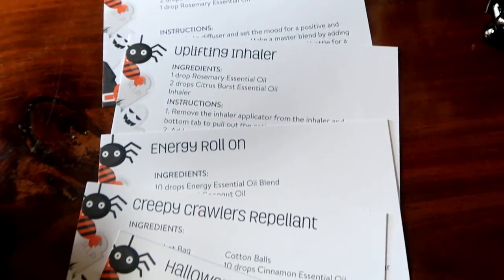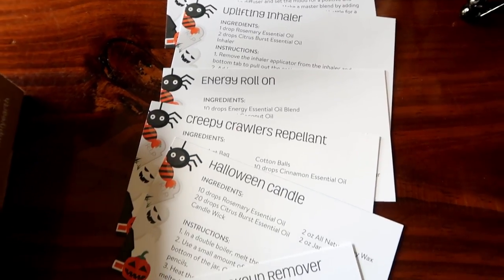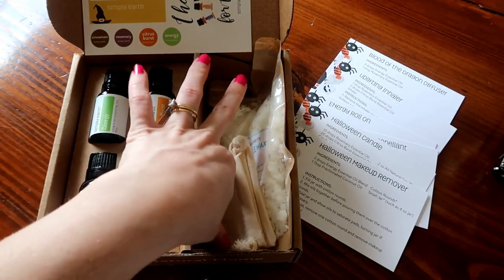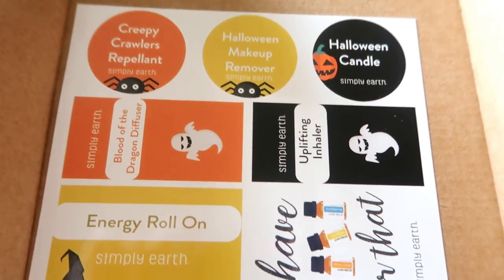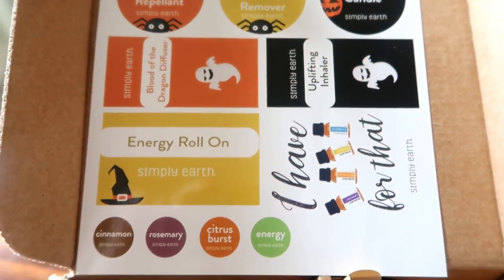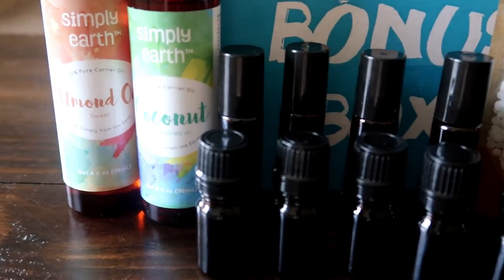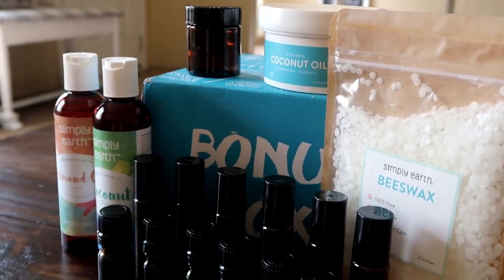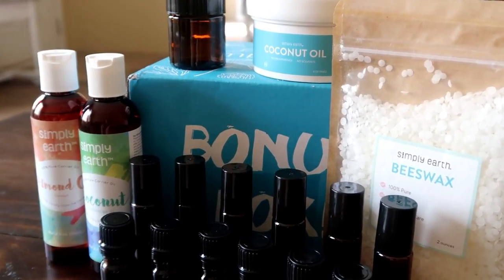SIMPLY EARTH ESSENTIAL OIL REVIEW | SIMPLY EARTH OCTOBER BOX 2018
Hey guys! Y'all know I love essential oils and use them regularly around my home, so I'm excited that Simply Earth reached out and asked me to review their October box for you guys. I was so excited to get this!

Our Comforter Set

Philips Air Fryer

Shark Steam Mop

My homemade disinfectant recipe:
*1 part vinegar
*2 parts water
*1 tsp dish soap (I use blue dawn)

Some of my favorite non natural cleaning products:

Bar Keepers Friend
Sprayway Glass Cleaner
Lemon Pledge
Lemon Pinesol
Lysol Toilet Bowl Cleaner

FTC Full Disclosure: This box was sent to me by Simply Earth for my honest opinion and review. Thank you for supporting me!